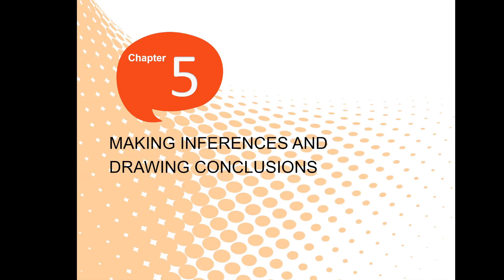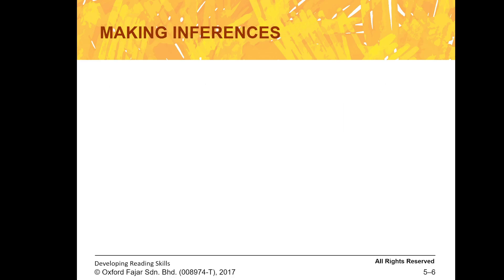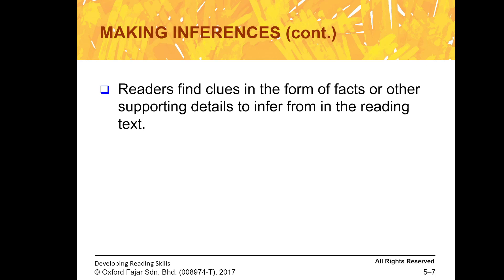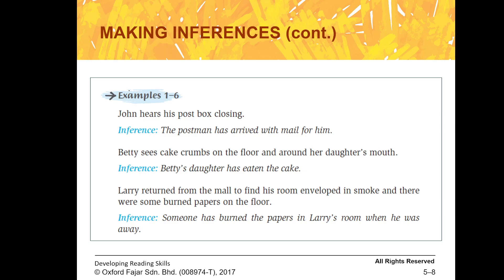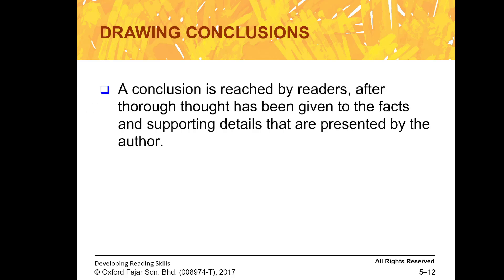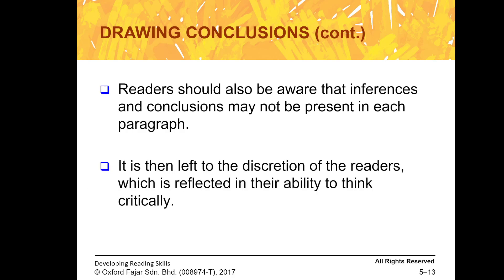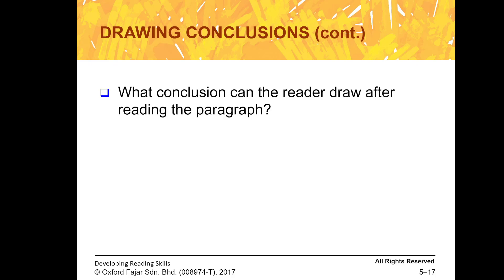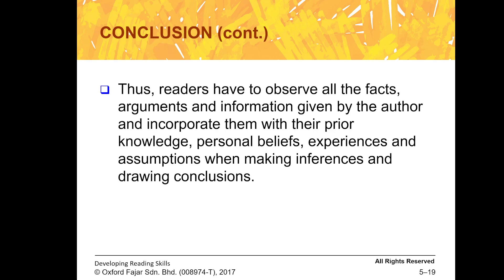ELC501 - Making Inferences and Drawing Conclusions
Assalamualaikum and good day, for this lesson we will be looking at how to come up with inferences and how to draw conclusions. We will be exploring what are the definitions for both inferences and conclusions, what aspects are part of those two as well as how to identify which one is an inference, and which one is a conclusion. At the end, the students should be able to come up with their own inferences and conclusions.